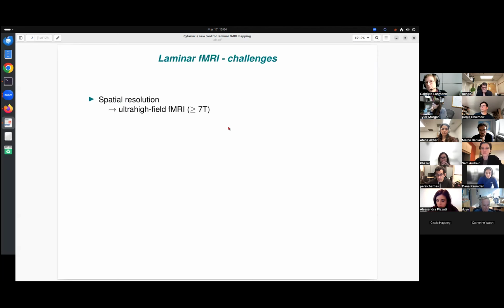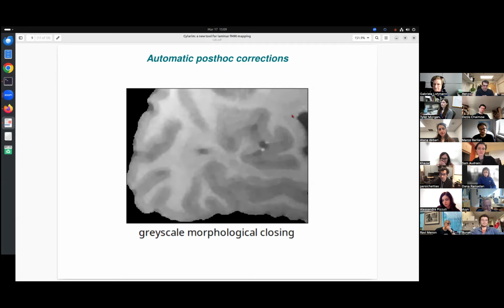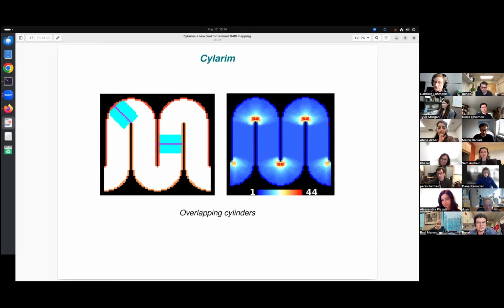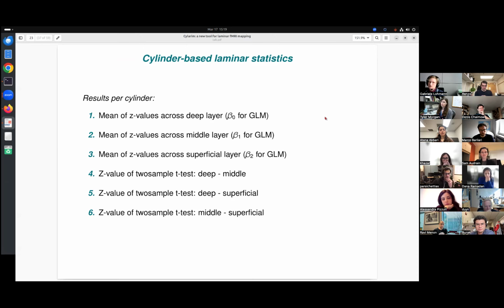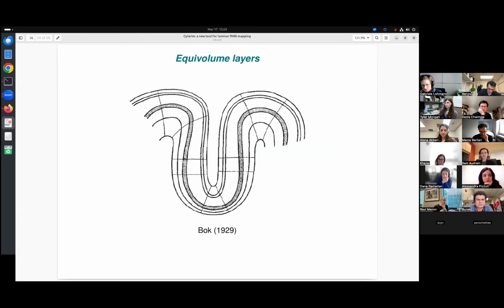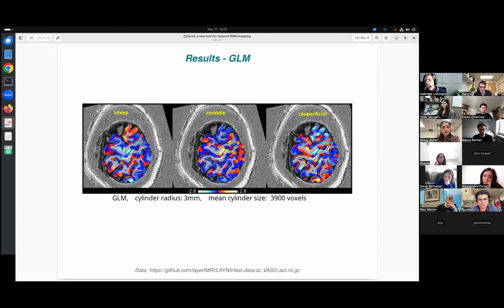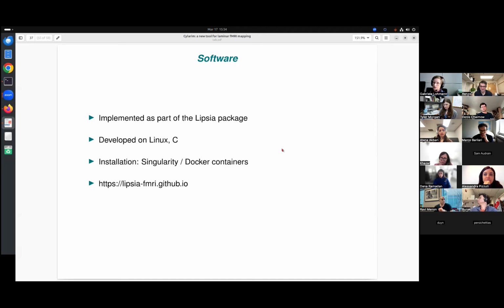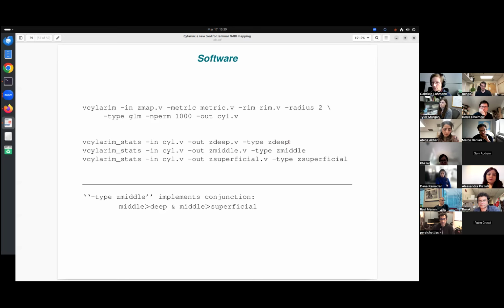Gaby Lohman: Cylarim: a new tool for laminar fMRI mapping.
This presentation was recorded on March 17th 2025